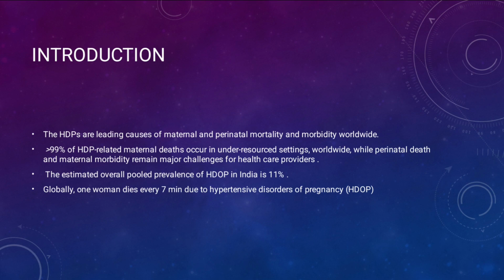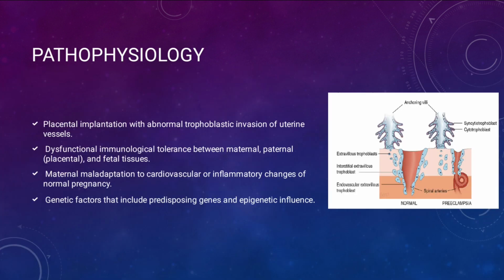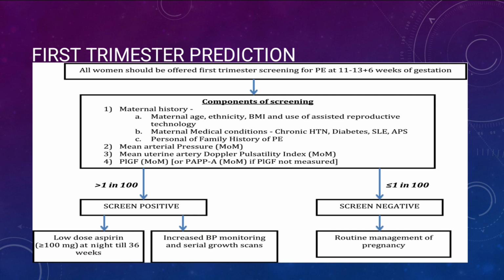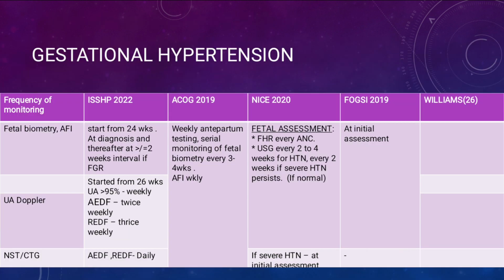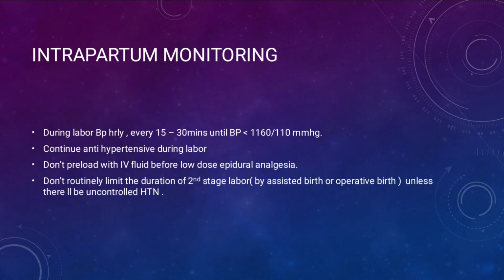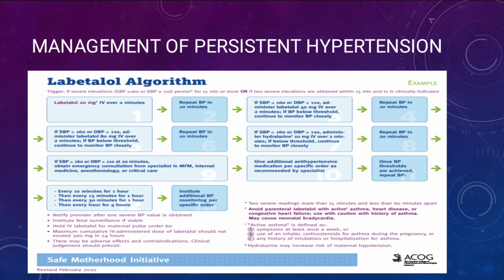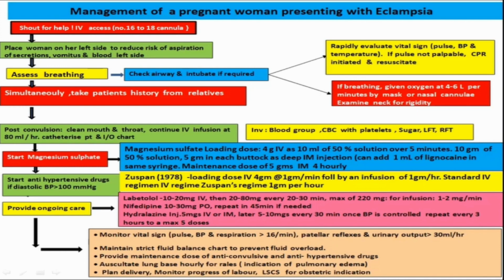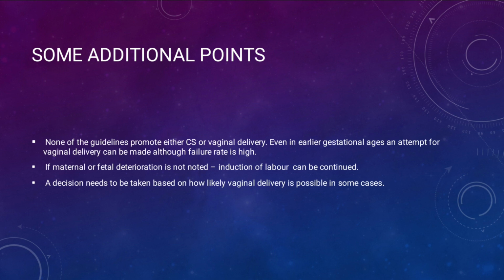Hypertensive disorder in pregnancy lecture latest gudeline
Hypertensive disorder in pregnancy lecture latest gudeline#rcog ACOG NICE#2025